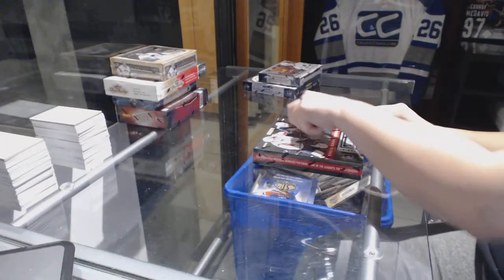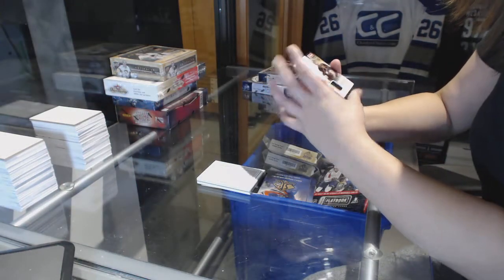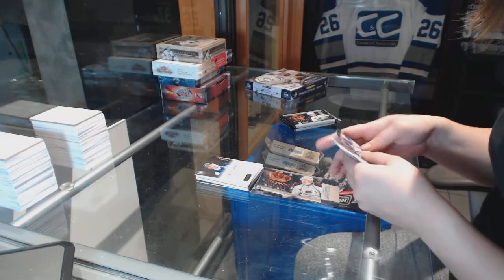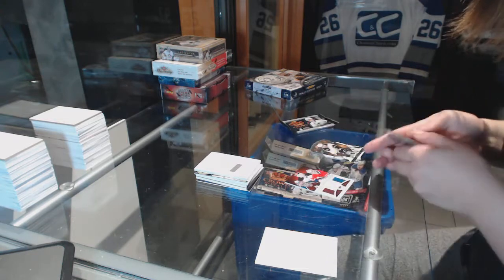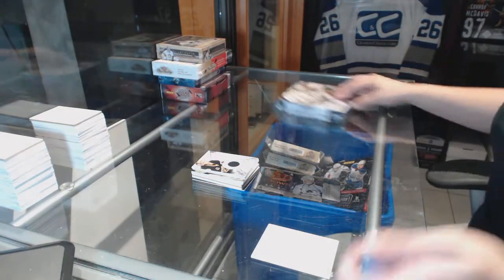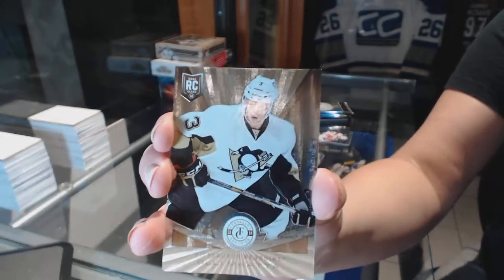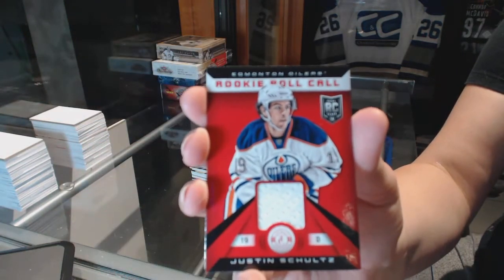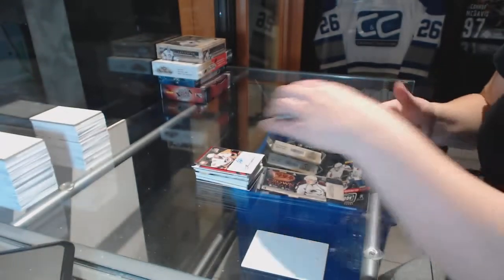13-14 Panini Playbook, 13-14 Crown Royale & 13-14 Totally Certified Hockey Box Break - C&C GB #6501